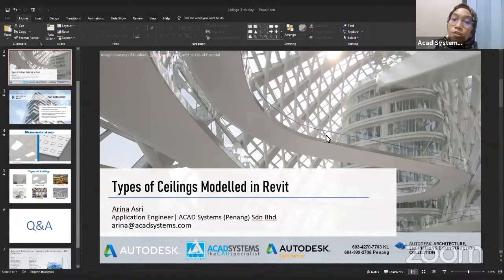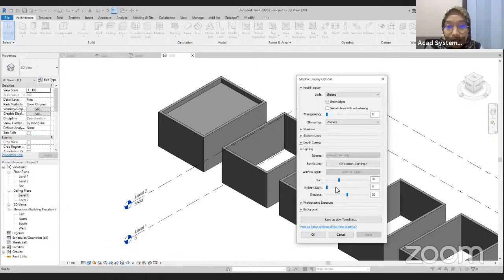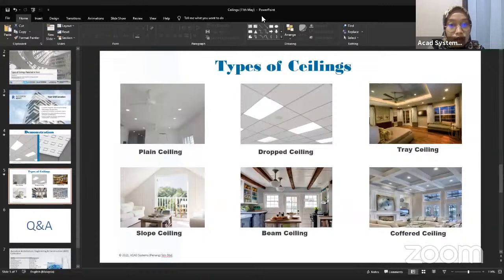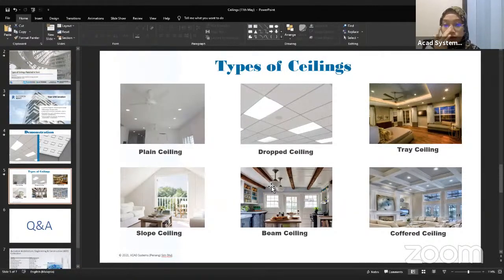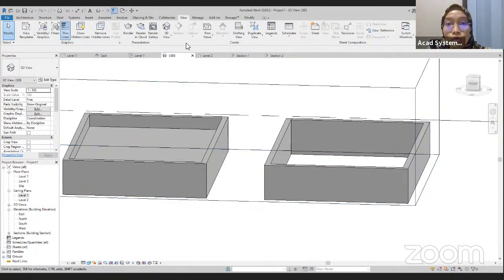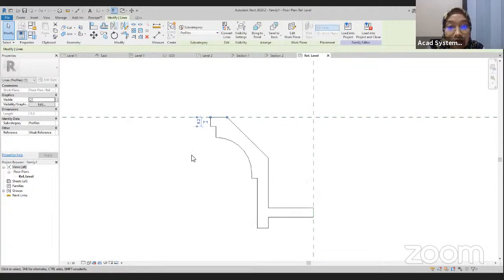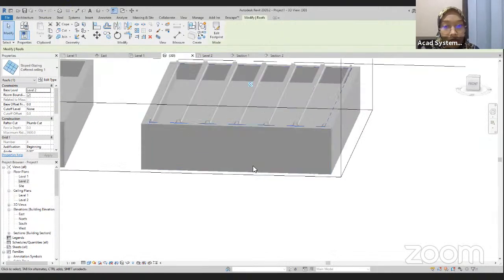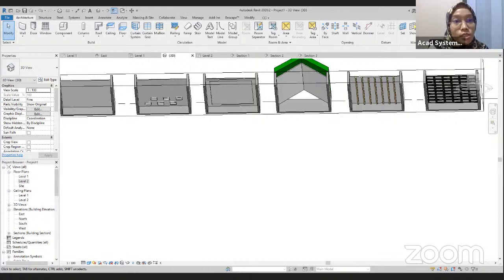Type of Ceilings Modelled in Revit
In this free online lesson, we will show you on how to create few types of ceilings that common used in residential. I will show step by step to create the ceilings.

This will help you to model a creative and different ceilings to be use in your project or model.

Check out our Autodesk training with certified Autodesk certificate for your industry needs

autocad malaysia​, Kursus Belajar AutoCAD,​ Autodesk Malaysia​, Autodesk Gold Partner​